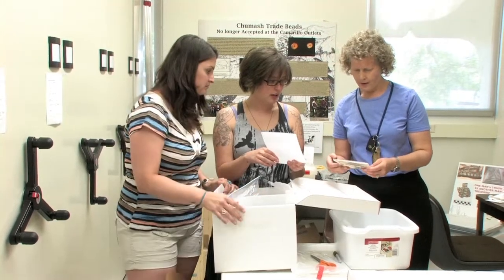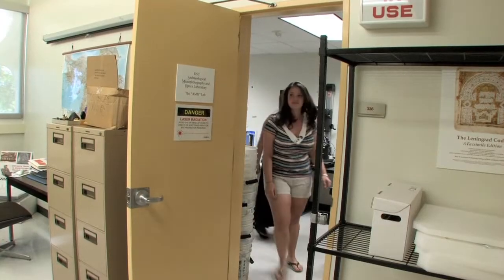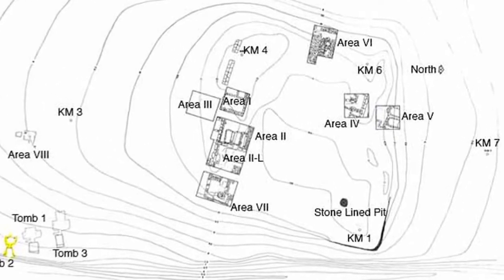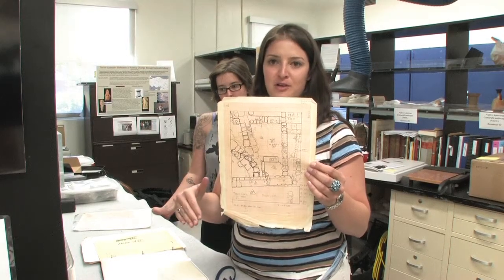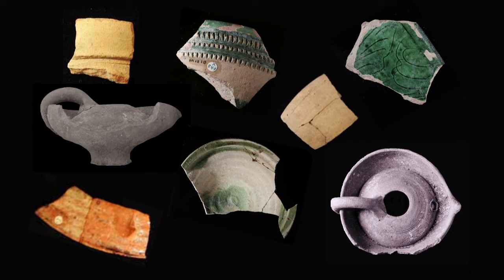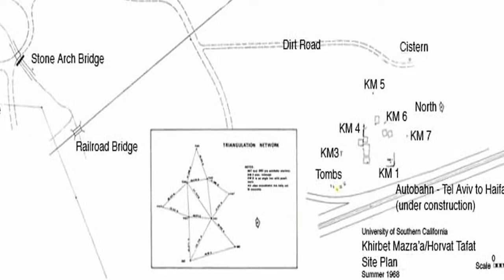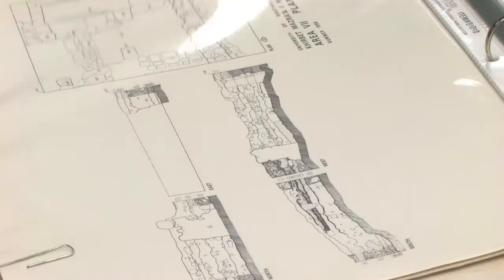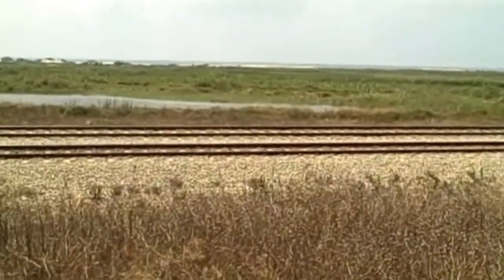Excavating in the Archaeology Lab at USC Dornsife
Former USC Dornsife students talk about their experiences excavating  materials from Khirbet Mazra'a. This site in Israel was first excavated in 1968 by USC professors and all the materials (except human remains) are stored in the Arc lab at USC. Video by: Mira Zimet